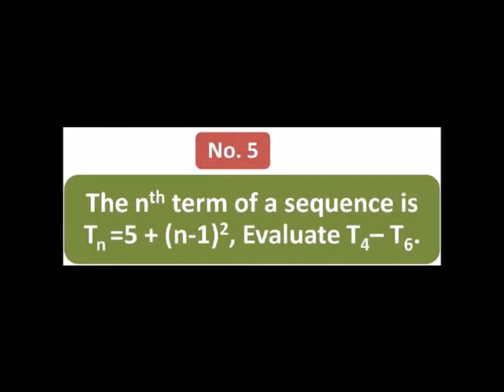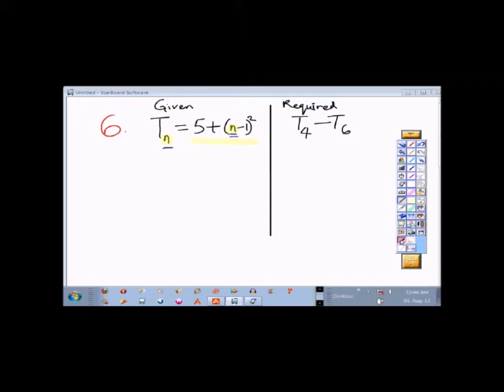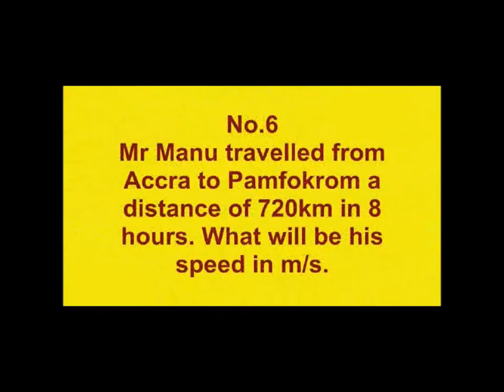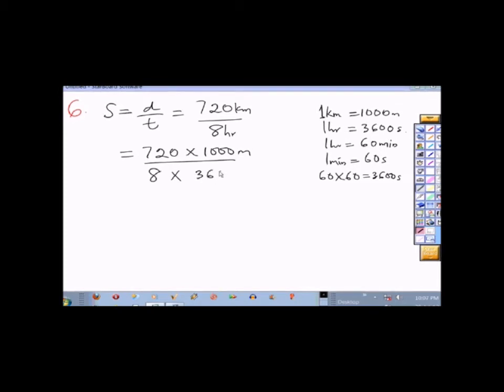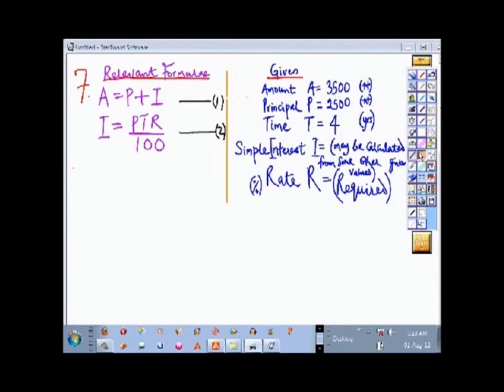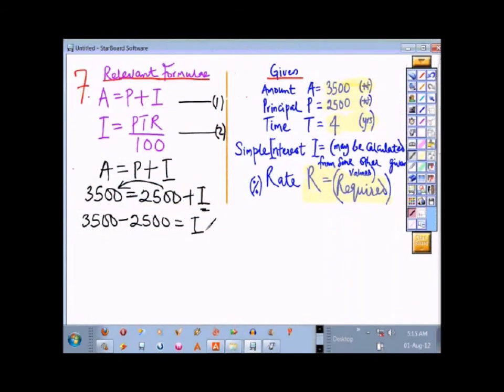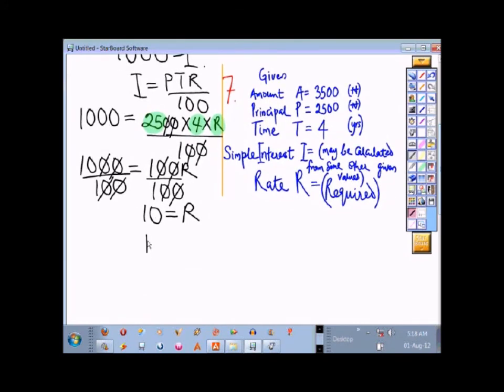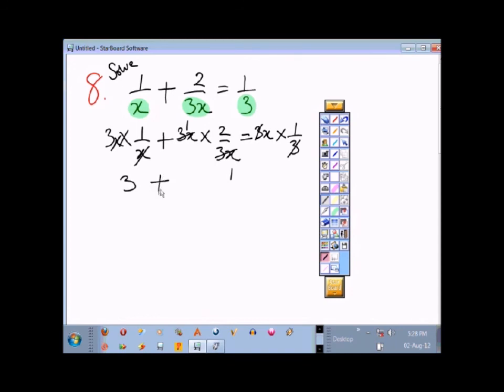Mathematics WAEC Past Questions: Sequences Series; Time distance velocity; Simple Interest; Equation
Solving questions on:
Sequences & Series;
Time, distance, velocity;
Simple Interest;
Equation with velocity.

Chemistry WAEC Past Questions - Description of Rutherford's atomic structure, Difference between mass number and atomic number